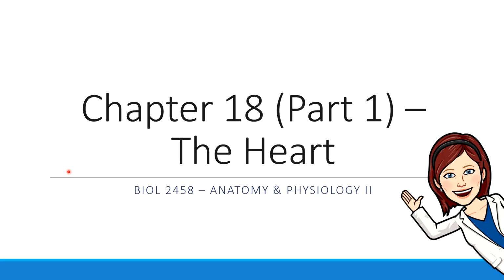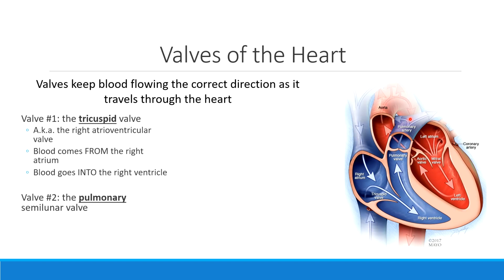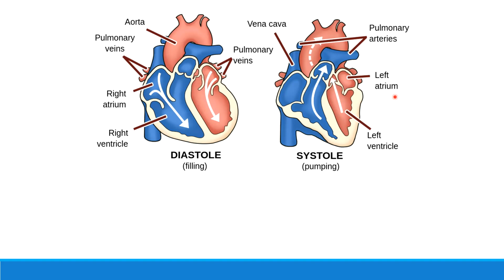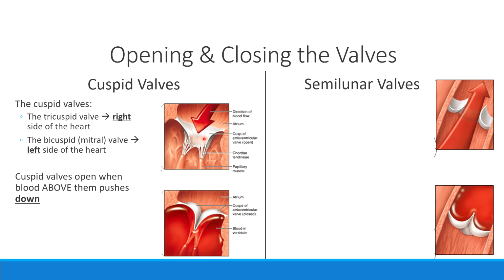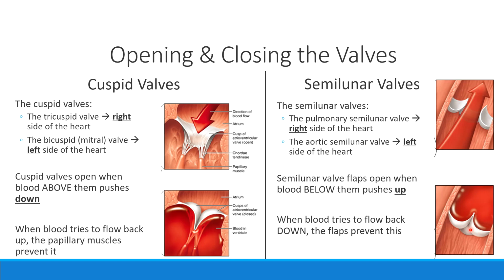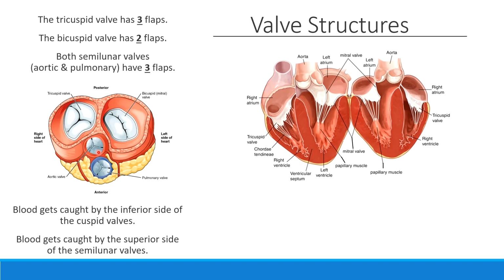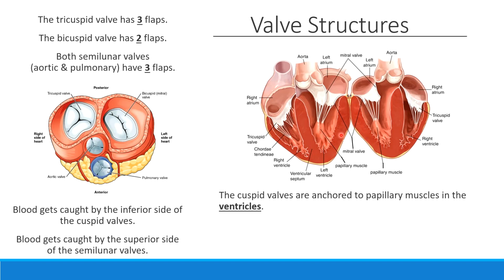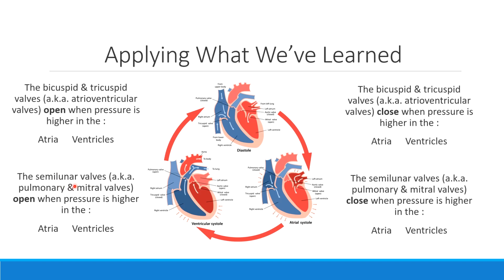Ch. 18 - Heart Valves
In this video, Dr. Ahles focuses on the locations, structures, and functions of each of the 4 valves in the heart. As you study these valves, make sure to know what kind of blood (oxygenated or deoxygenated) passes through each, and know where the blood is coming from & where it's going.

*Please excuse any background noise... kids on an "Ice Day" can be pretty noisy!* ;)